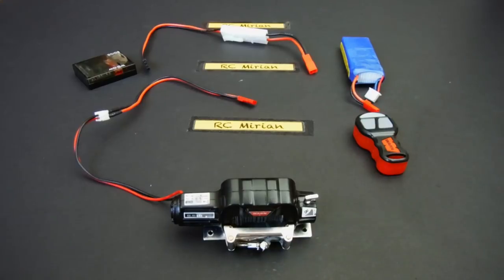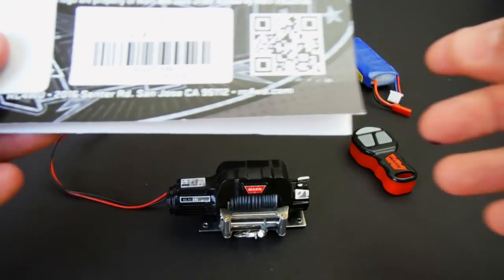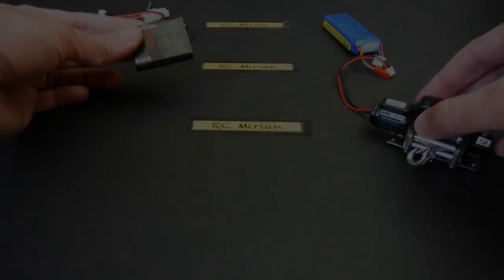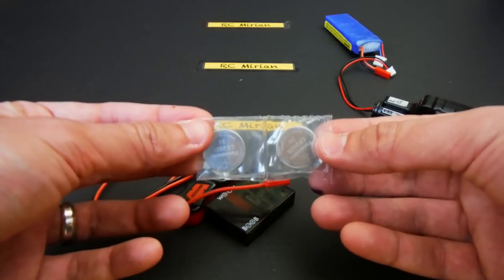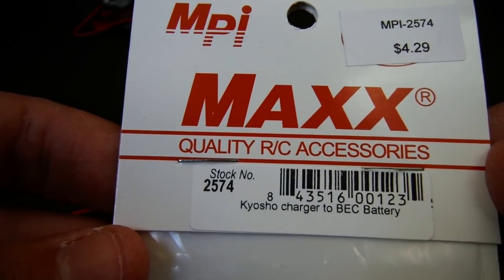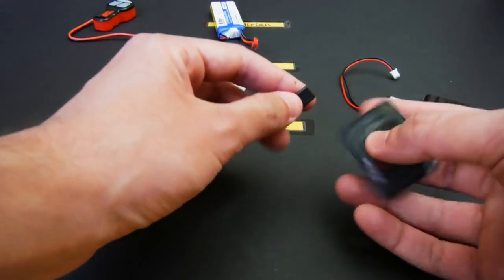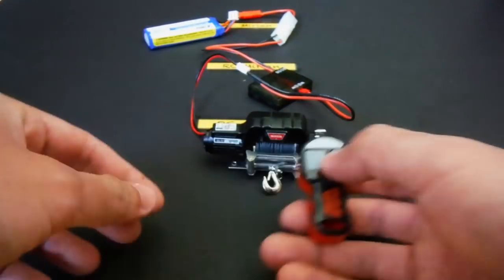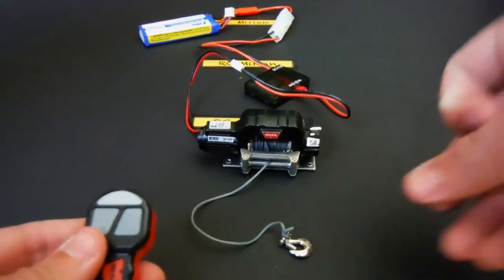RC Warn Winch Tutorial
Hi guys, here's a very handy tutorial i decided to make about how to connect your rc winch for your scaler or crawler. I installed it for my vaterra slickrock to be able to help on tough terrain.
Shot with Fuji XP70